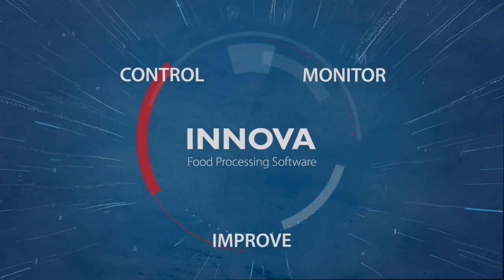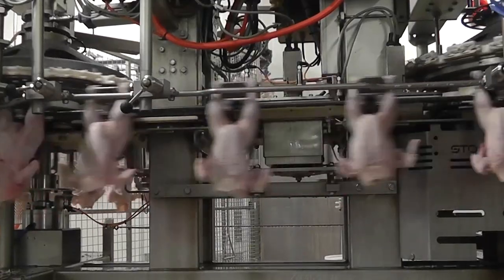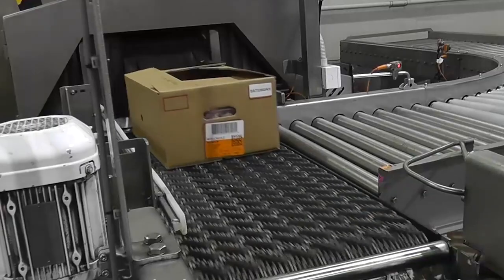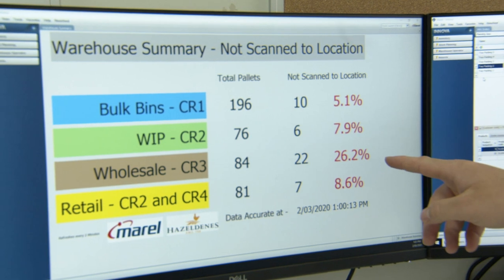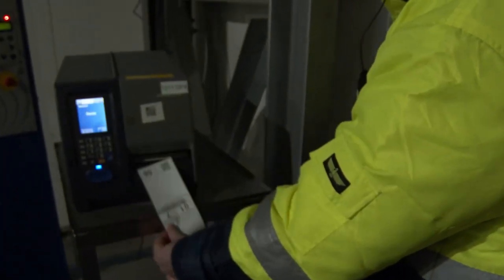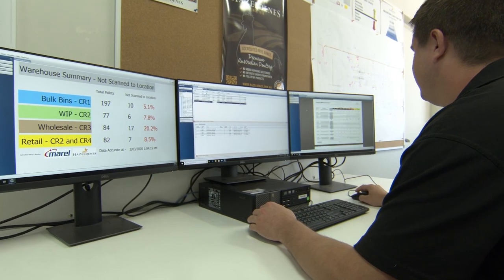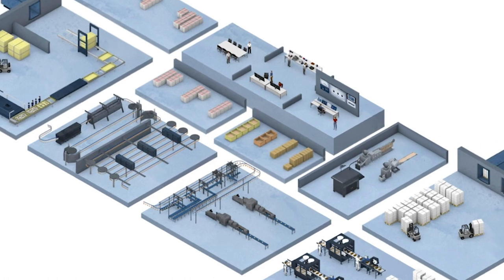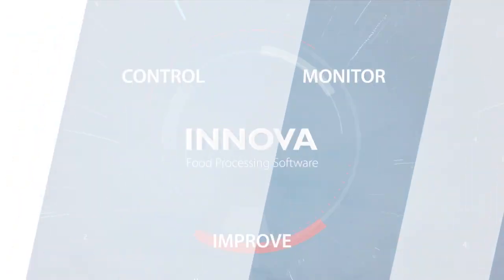Marel software solves a lot of issues for Hazeldenes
Australian poultry processor Hazeldenes appreciates the added value of expert software. Seven employees working in different areas of the Hazeldenes factory talk about their experience with the software, which is packed with ‘poultry knowledge’.